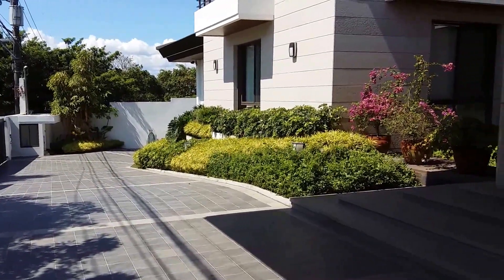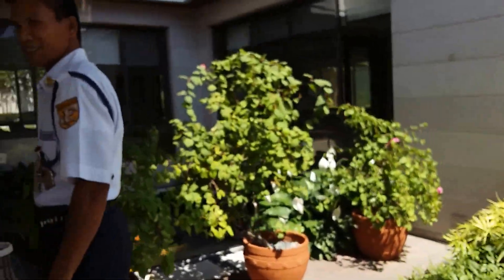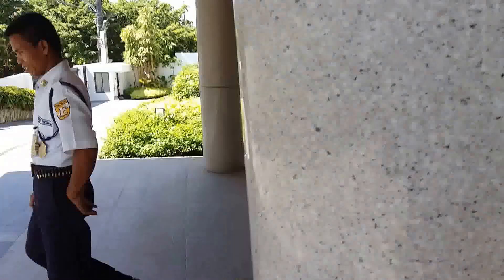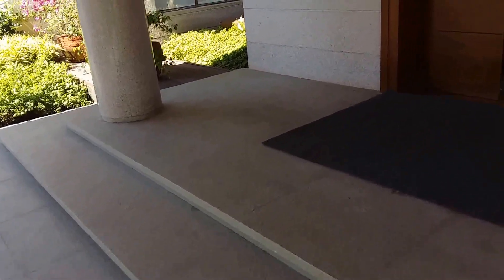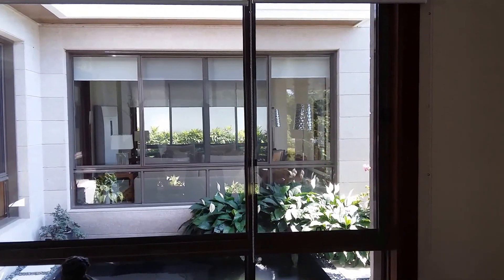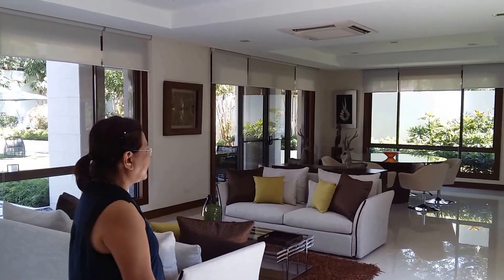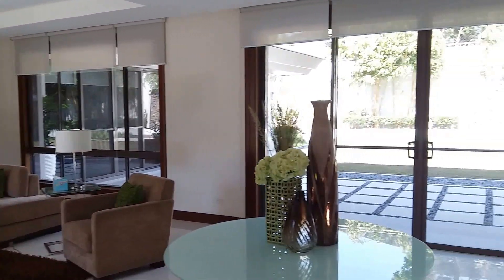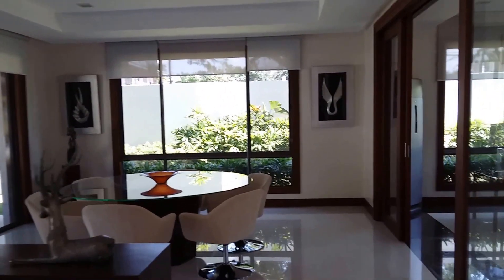Ayala Alabang Village House 1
First part of our walkthru